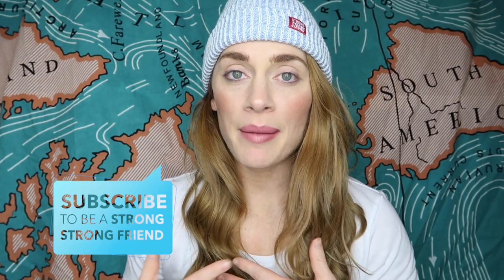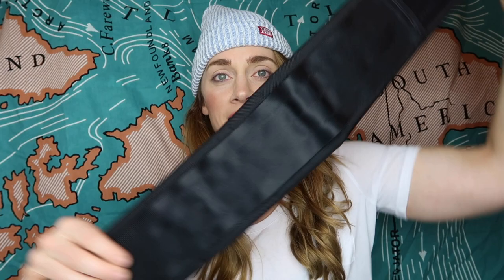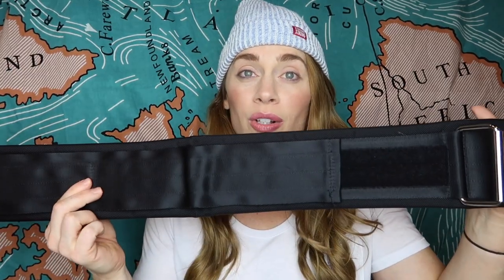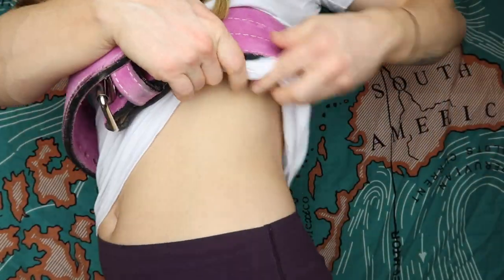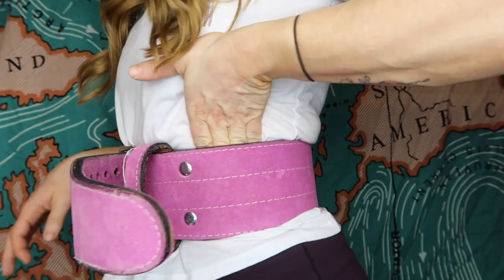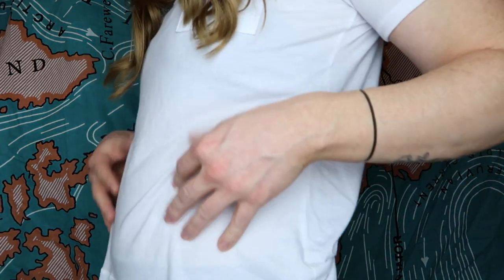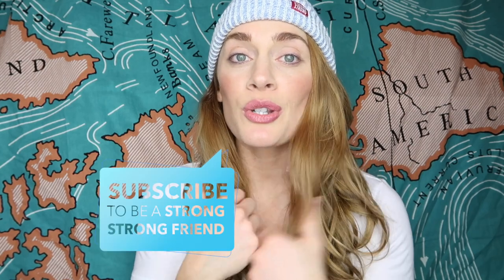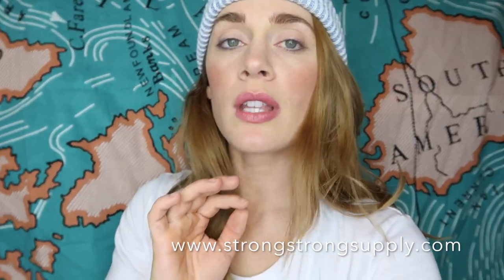SHOULD YOU TRAIN WITH A BELT? Not If You Don't Know How to Brace - 5 Minute Explanation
Here’s everything you should know about wearing a belt:

Learn how to Brace with this article from our friends at JTS

My Belt is a 10mm, 4 inch wide, double prong in the color fuchsia from Inzer Advanced Designs

ONE THING I DIDN'T ADDRESS:
Q: When should I put on my belt in my training session?
A: Put your belt on before your programmed belted sets. Try putting it on 1-2 warm up sets before your top sets. You should warm up without a belt for easy weight, and then use it when the intensity gets higher. You do not want to fatigue yourself by saving your belt for only your working sets. KEEP THAT IN MIND!

1. You Should Learn to Lift Beltless - when you’re starting, don’t use a belt. Learn how to properly increase intra-abdominal pressure and aid spinal stabilization without needing a belt.

Also keep in mind that training with a belt does not protect against, or replace poor technique and improper bracing. Focus on creating tension with your body, and dial in your set up and execution of the lift with proper bracing.

2. When you’re ready, you should still train without a belt at times. Periodize your training, where you have some belles work intentionally programmed.

Belt-less training is important, but keep in mind that it lacks specificity for powerlifters, and belt training (if you compete with a belt) should be more frequent when getting closer to competition time.

3. Sizing and Fit: When thinking about what kind of belt you need, think about these things:

Competition Standard:
If you’re competing, ensure the belt is competition legal.

Width:
should be fit to your torso so that it’s over your abdominals and the low back.

Sizing Consideration:
First, check that the belt size and brand is competition legal

Width:
does it fit in between your ribs/hips? Try to avoid placing it on bone, and get it on your abdomen and low back. There are some lifters who prefer the belt to sit on their ribs, I am not one of them.

Thickness:
thicker the belt, the more rigid your core should be, if you’re using it properly. That thickness can interfere with dynamic lifts like the clean & jerk.

Tightness:
you should be able to stick a finger, or all of them between your belt and body. You need room for abdominal expansion, so yes, you can have a belt that is too tight.

How to brace:
If you don’t know how to brace, then there is no need to wear a belt. That is a slightly longer conversion, but check out these helpful videos:

Hi, I'm Meg. I make videos for my strongstrongfriends.
I'm an ISSA Certified Personal Trainer, USA Powerlifting Club Coach, and Nationally competitive powerlifter.
I help lifters from beginner to advanced get comfortable with a barbell, and build strength and muscles with powerlifting style training. My channel is full of videos that explore what it means to be a strength athlete, and what it means to use strength in every day life, or other avenues of athletics or fitness. Join me in my series playlists when I Train Like a Pro, Train Like a Fitspo, or catch a quick lifting tip or fitness advice with 5 minute Friday.

and learn more about the services we offer, or hear testimonials from our clients.